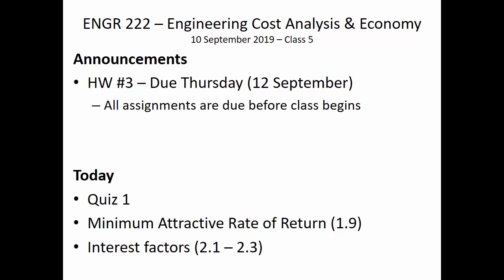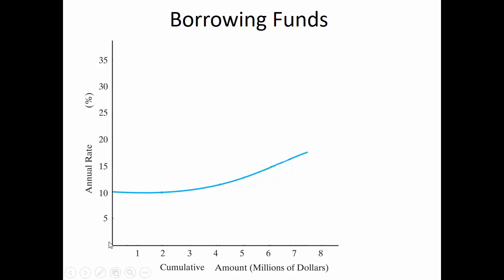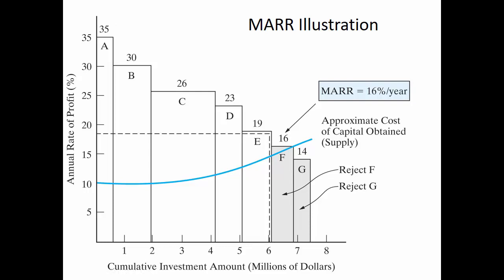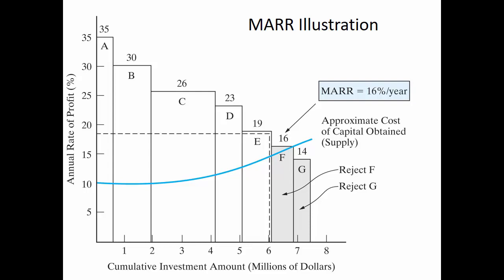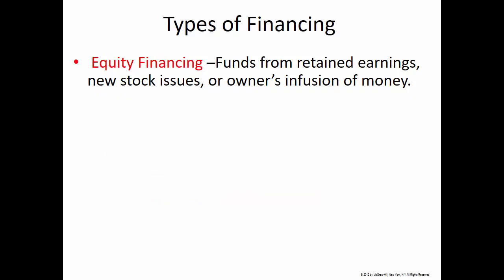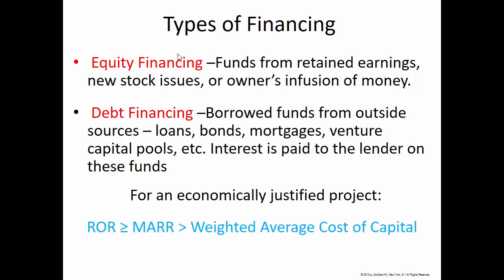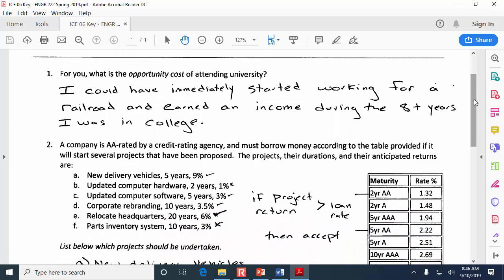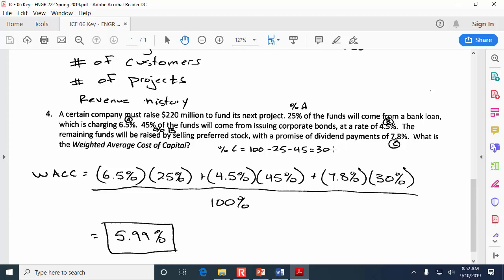ENGR 222 - Class 5 (10 Sept 2019) Minimum Attractive Rate of Return, Interest Factors 1